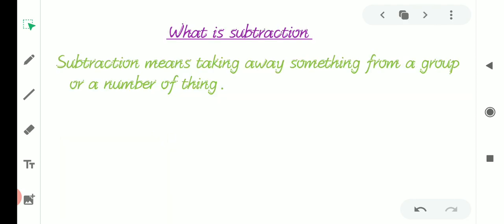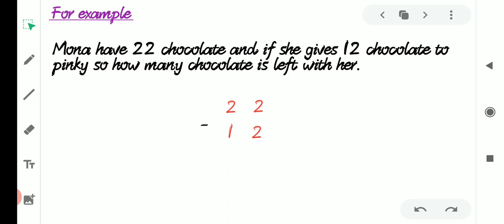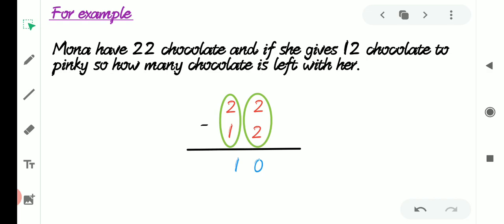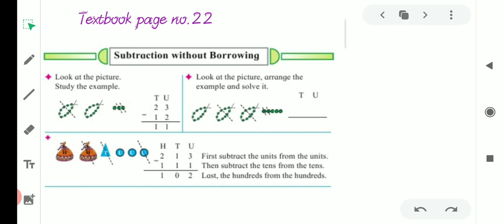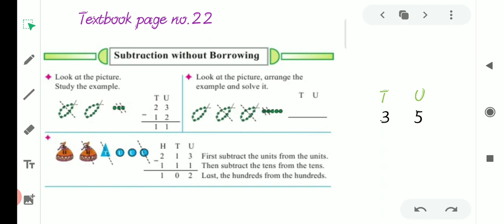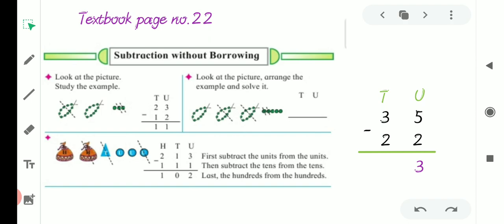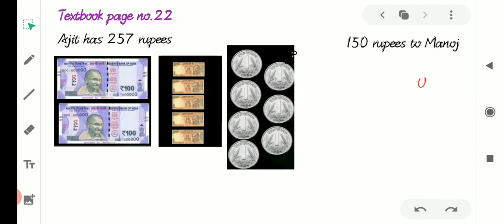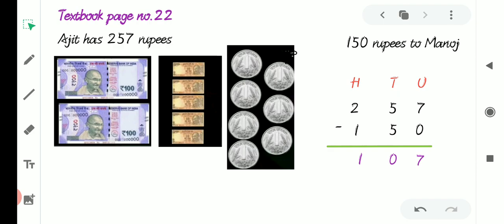SUBJECT: MATHS CLASS: 3RD DATE: 03:09:2020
SUBJECT: MATHS  CLASS: 3RD    DATE: 03:09:2020     TEACHER: NAVERA MAM